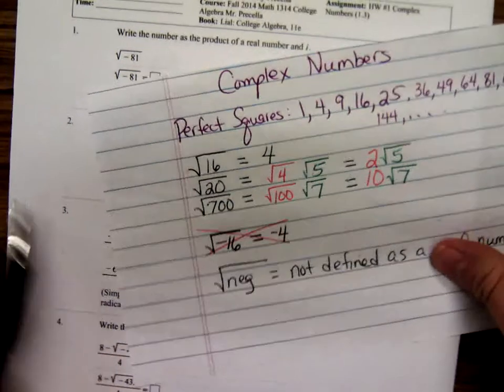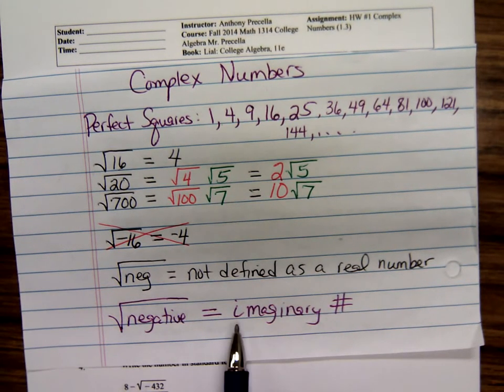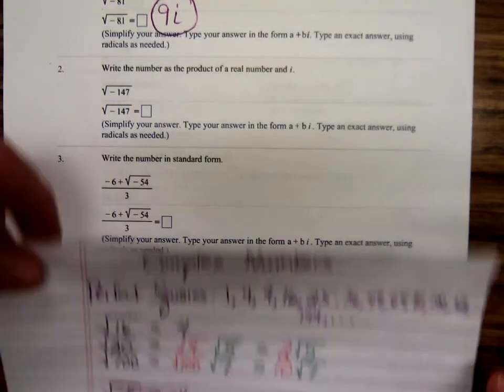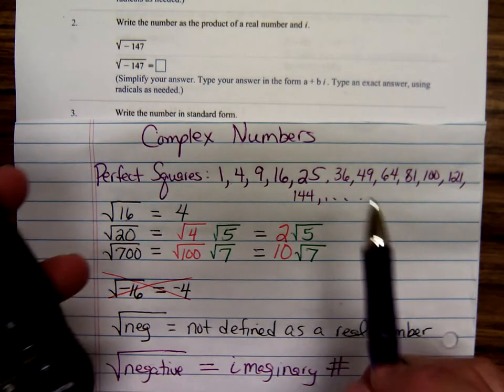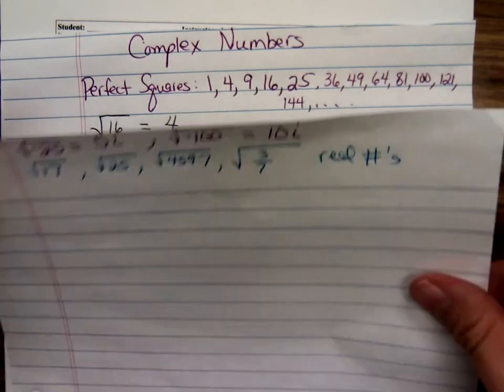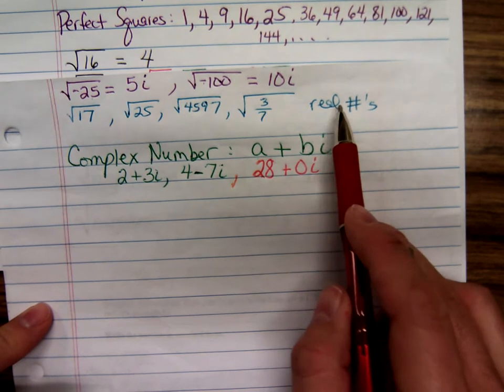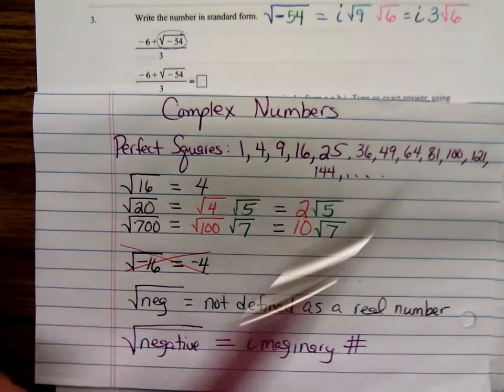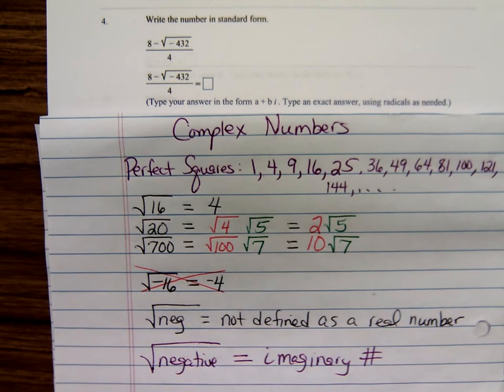Math 1314 Complex Numbers Lecture Part 1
Mr. Precella lectures over complex numbers for his Math 1314 class. He also works examples like the homework problems.